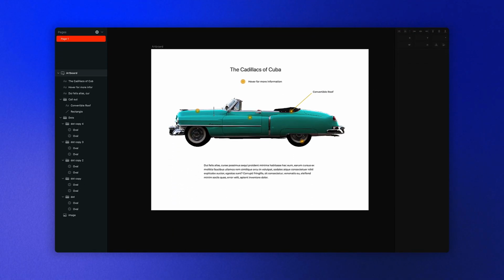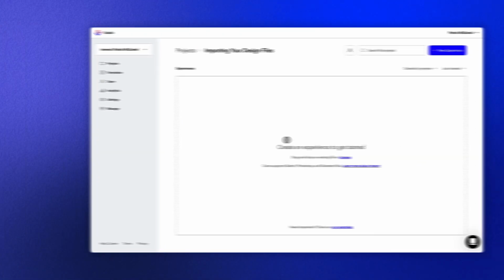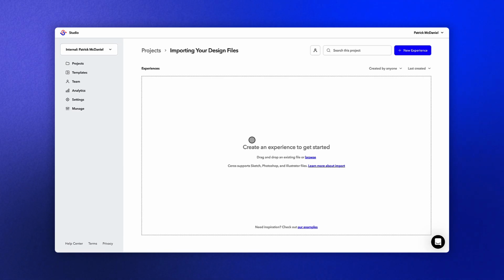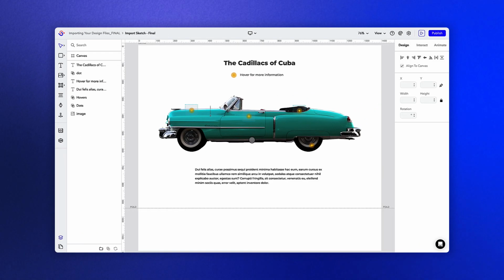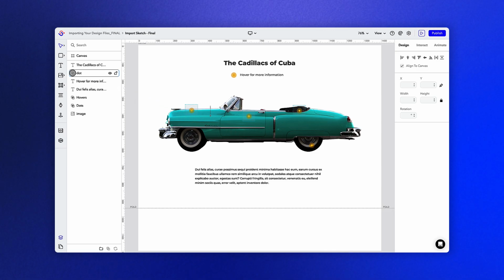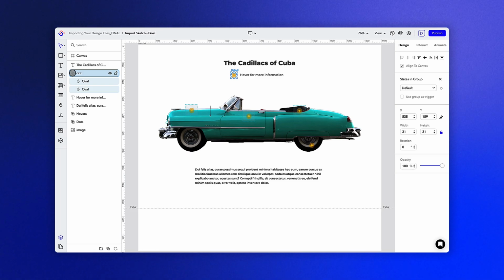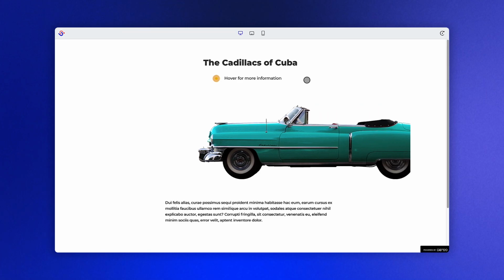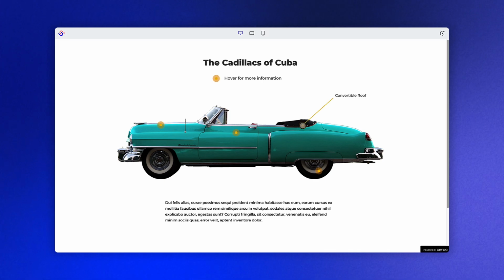Importing Design Files: Sketch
In this video, we'll show you how to effortlessly integrate your Sketch designs into Ceros, enabling you to streamline your design workflow and create stunning interactive content.